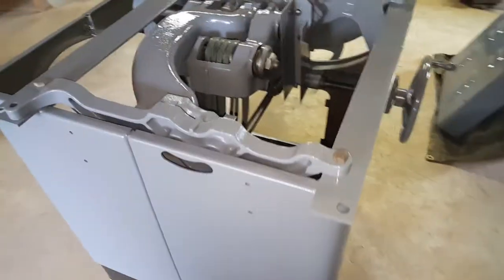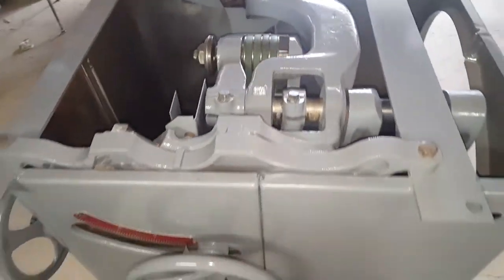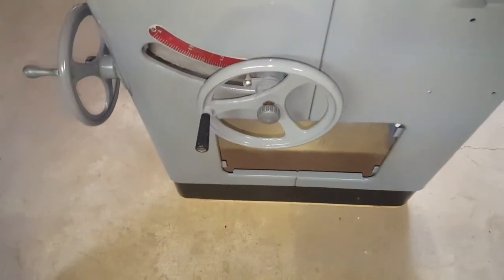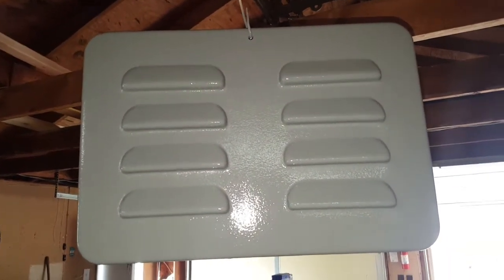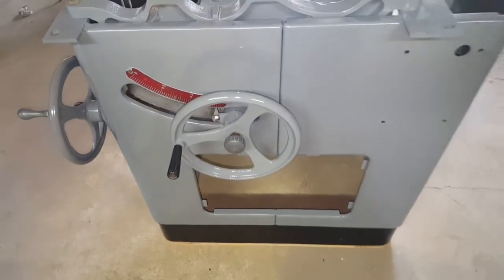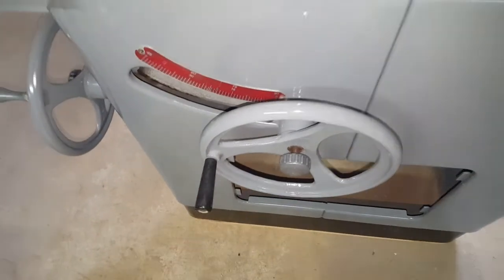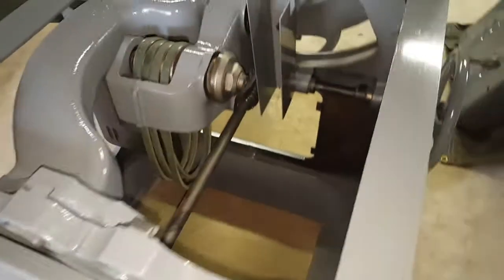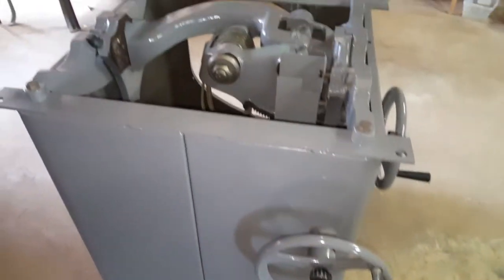Delta 12"-14" Tablesaw Restoration Project Update